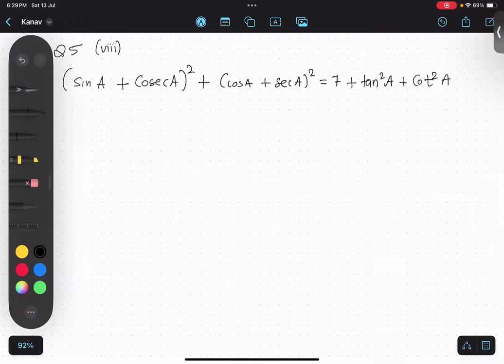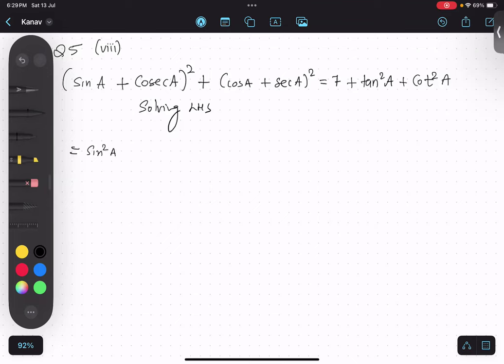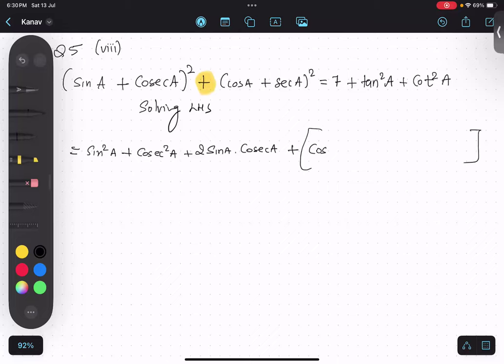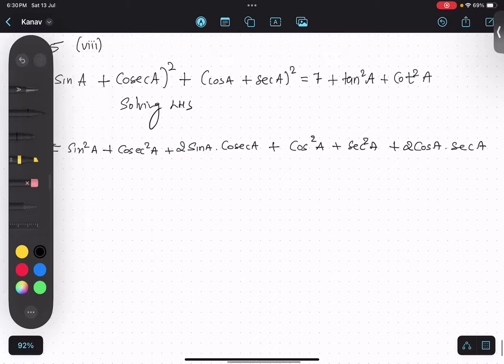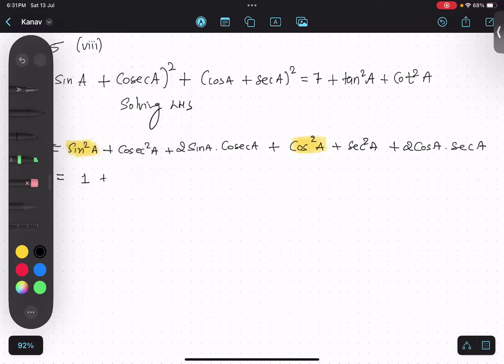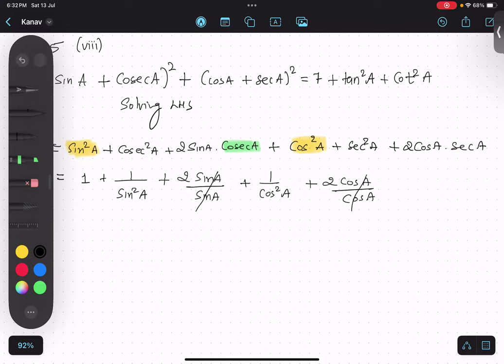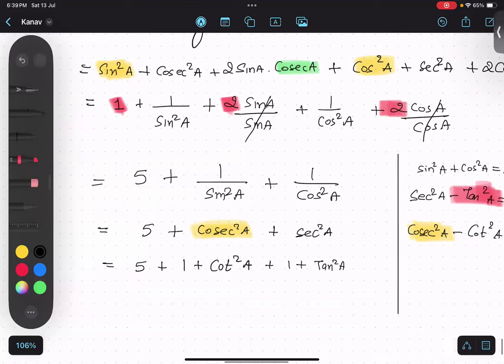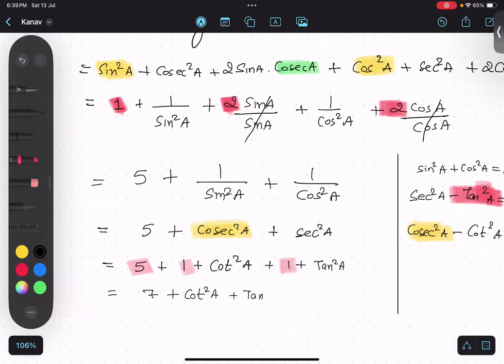Ex8.4 | Q5(VIII)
Exercise 8.4 Trigonometry Class 10
Q5(VIII)